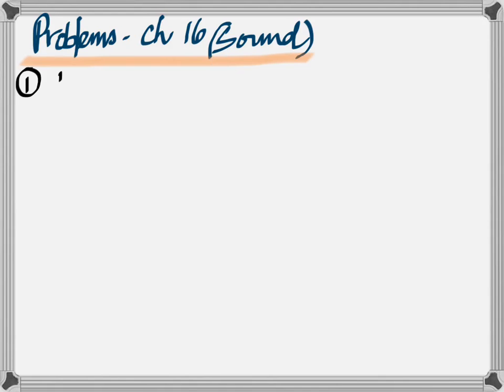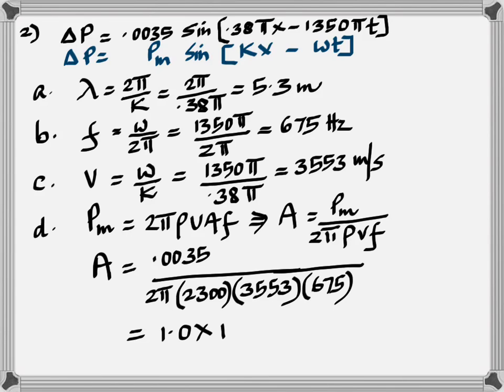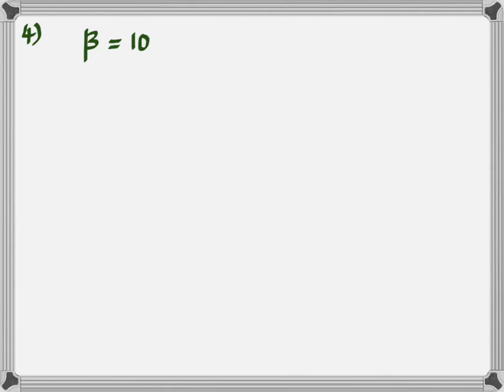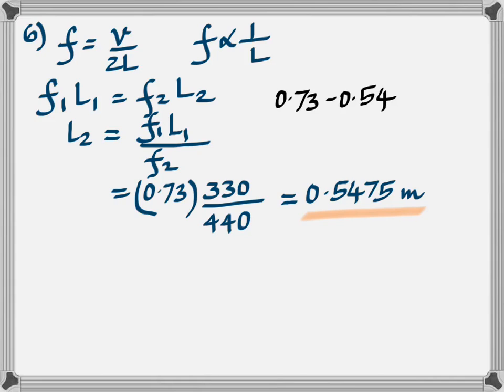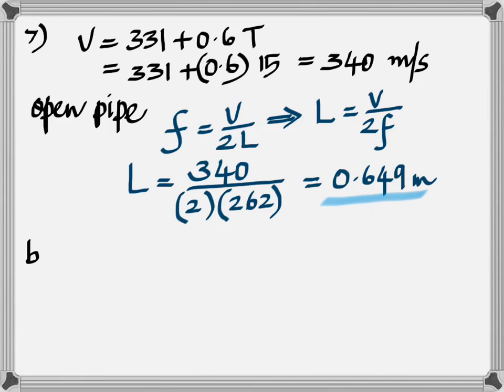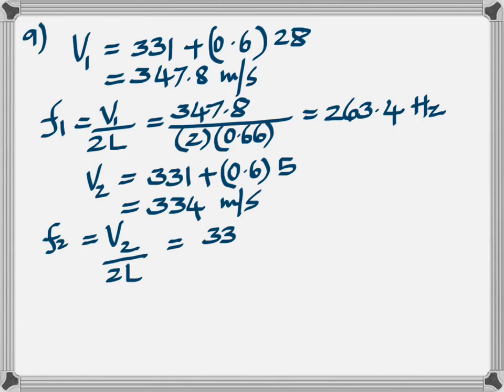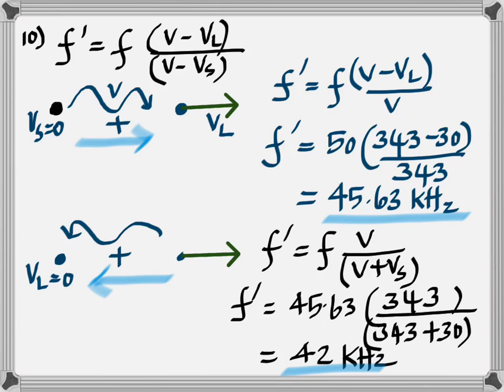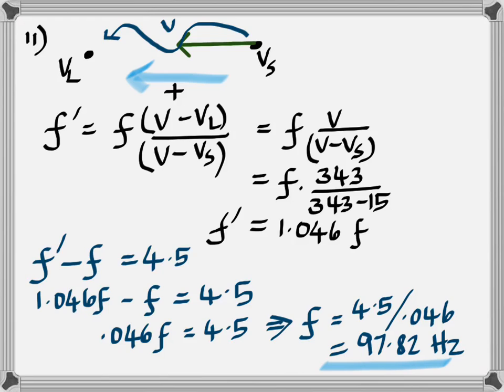Problem Set 2